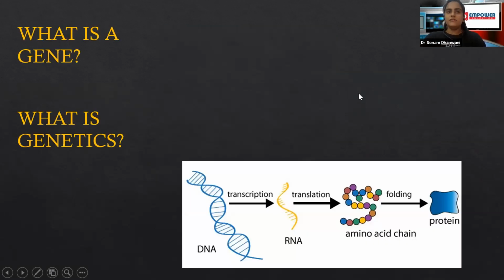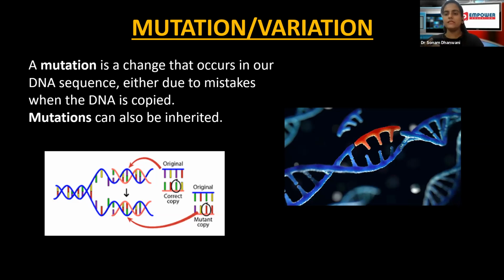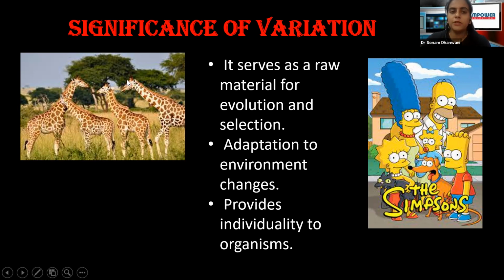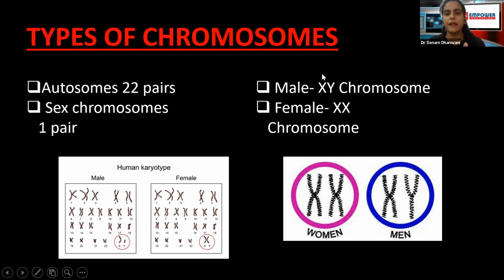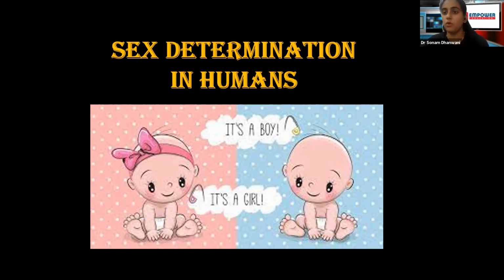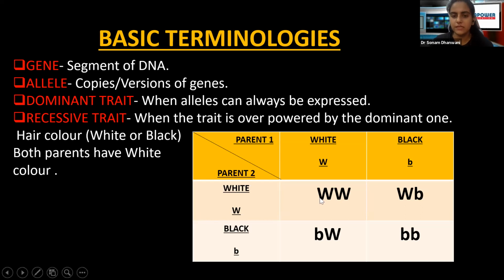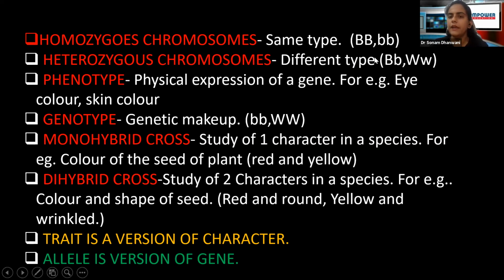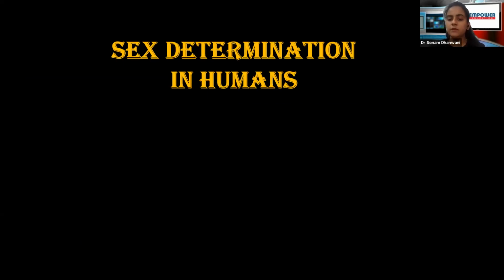10th ICSE - Genetics | Chapter- 3 - Part- 1| ICSE Class 10 Biology | Empower Tutorials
Learn, Genetics along with (Mendel's Experiments) from ICSE Class 10 Biology Chapter 3 (Science) in this session. Master teacher Dr Sonam ma'am will enlighten you with ICSE Class 10 preparation strategy for Biology. This session will mainly be mainly around discussion of all important questions, formulas Selina solutions, Quiz, Question and answers.

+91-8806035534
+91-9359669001